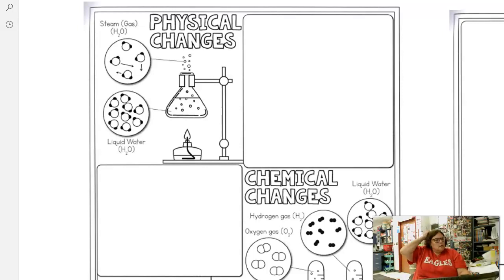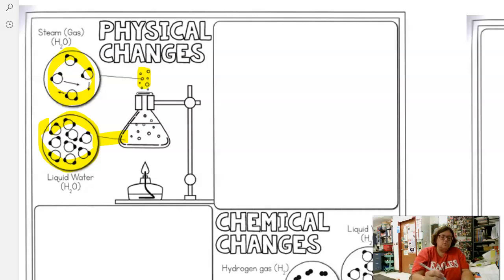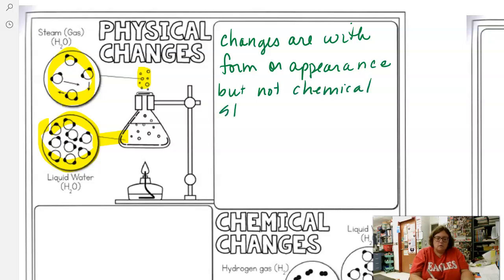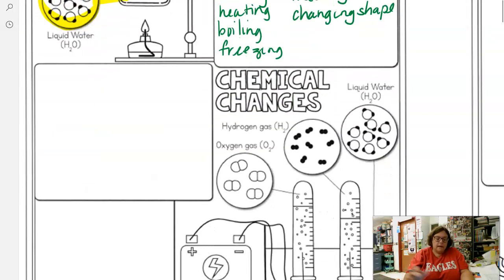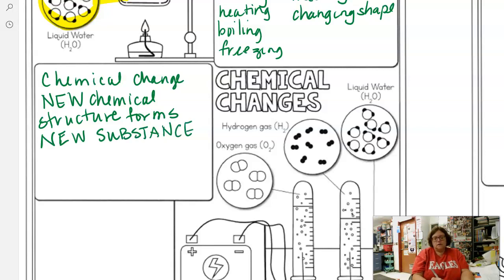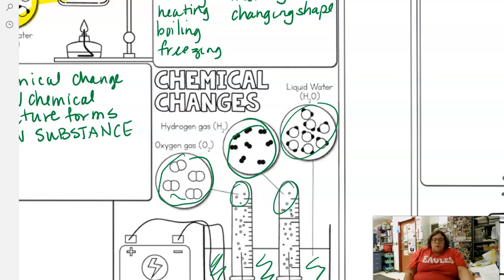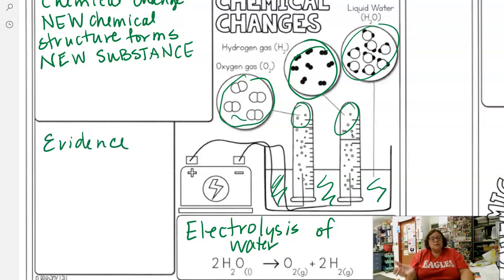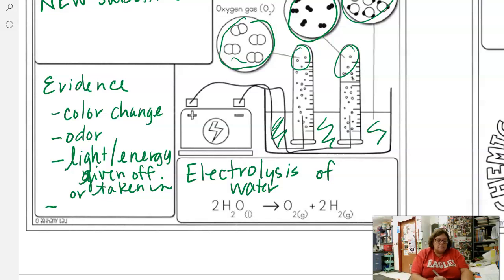Honors chemistry physical chemical change notes